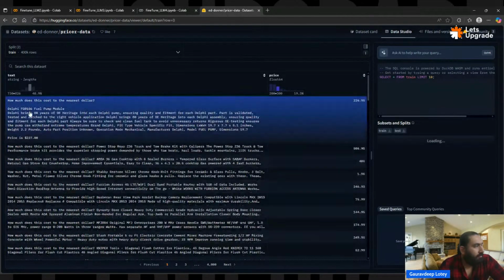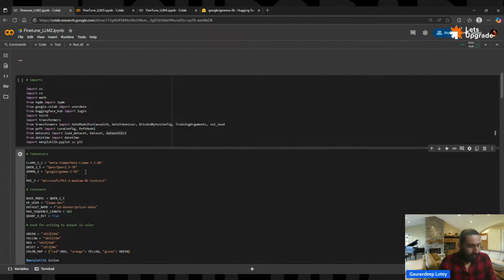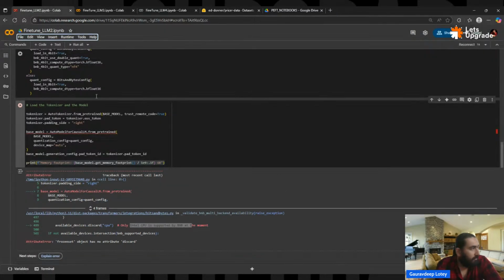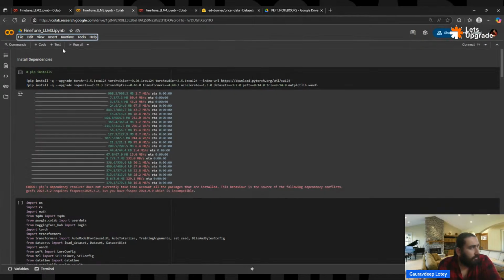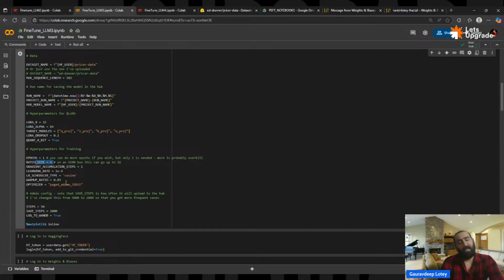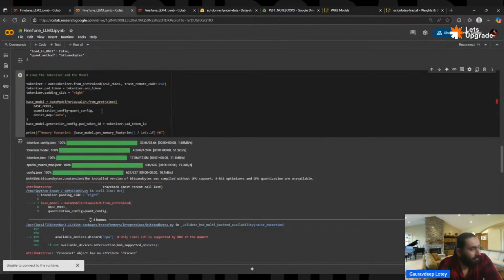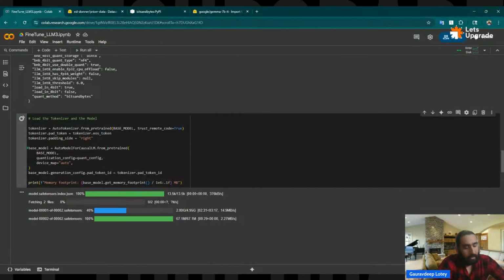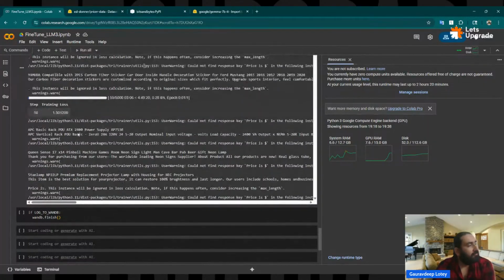Day 3 | Train, Evaluate, Share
Fine Tune Gemma with LoRa 3 Days Bootcamp in collaboration with the Google Developer Group MAD Mumbai, National Skill Development Corporation, ITM Group of Institutions, and LetsUpgrade🤩

Registration ✍🏼, Attendance ✔️, LU Coins 🪙, Certificate📜 Everything is in one place, Everything is in ONELINK